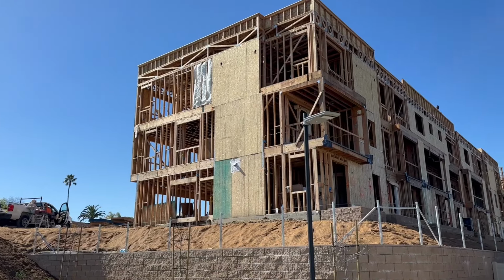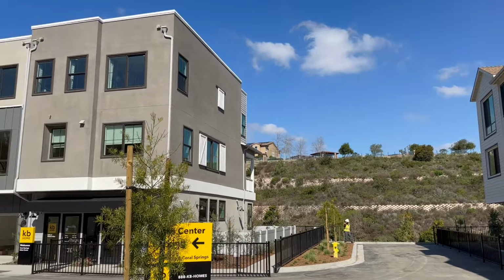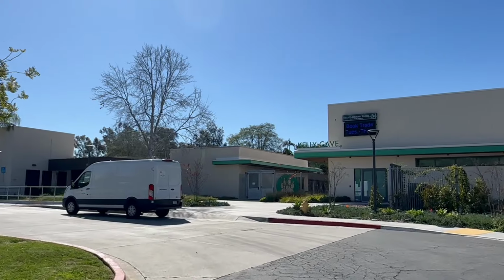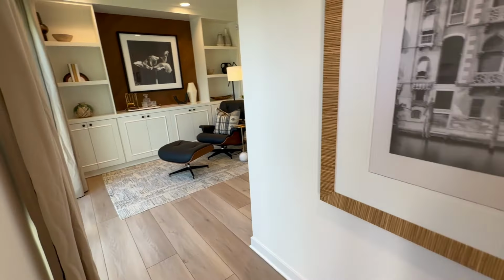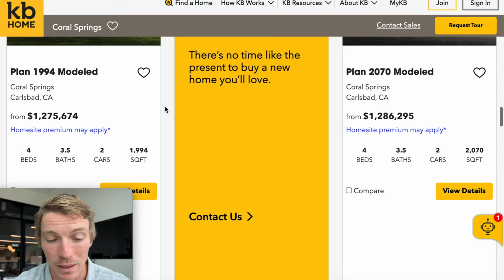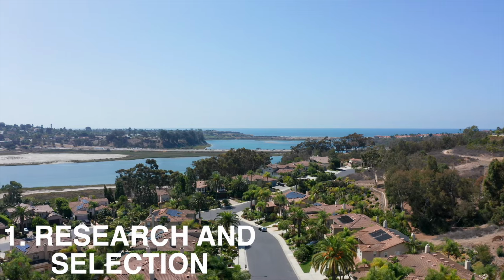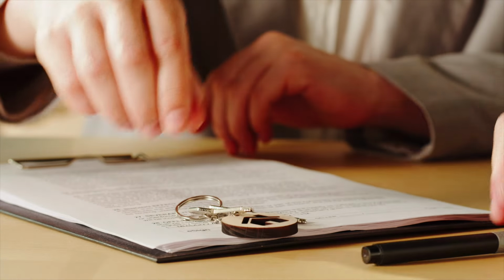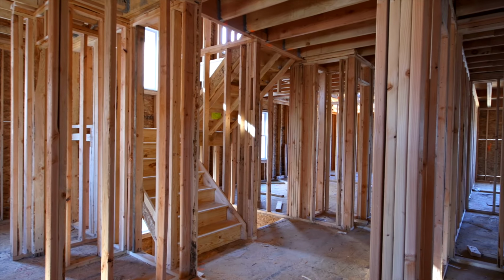KB Homes NEWEST Home Community in Carlsbad is Here! [Buying Process Explained]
Welcome to the latest addition to KB Homes home collection known as Coral Springs & Coral Ridge located in Carlsbad California. In this video, we take you on an exclusive tour of this exciting development, showcasing the beautiful homes, prime location, & things to do.

Join us as we dive into the buying process, offering valuable insights and tips to guide you through every step for Coral Springs & Coral Ridge. From selecting the perfect floor plan to understanding financing options, we've got you covered. Whether you're a first-time homebuyer or looking to upgrade, our comprehensive explanation ensures a smooth and informed experience.

Discover why Carlsbad is the perfect location to call home and why KB Homes' latest community Coral Ridge & Coral Springs stands out from the rest. Don't miss out on this opportunity to own your dream home in one of Southern California's most desirable areas!

Thinking about moving to Carlsbad California, or any other San Diego neighborhood, make sure you give us a call, shoot us a text, send us an email, or schedule a Zoom call. We'd love to help you make a very smooth move to San Diego.

Nicholas Miele | Compass
DRE# 02089615

00:00 - Coral Ridge/Springs Overview
02:45 - 6 Home Designs
07:56 - Buying Process

We love helping awesome people buy, sell and invest in San Diego Real Estate. Nicholas Miele is focused on education, relationships and doing what he says he's going to do.